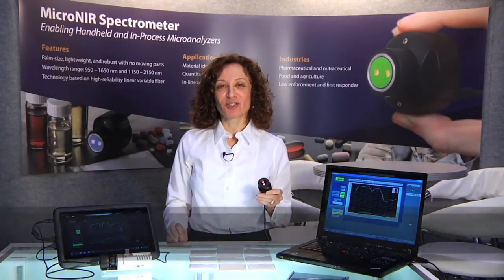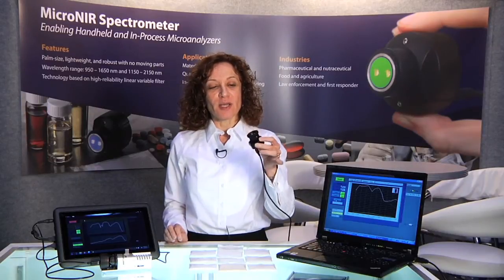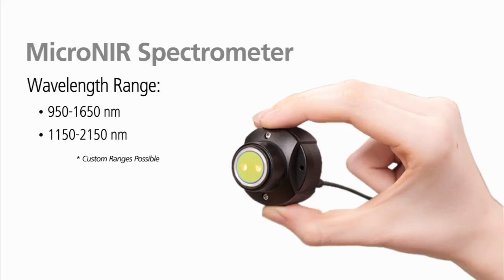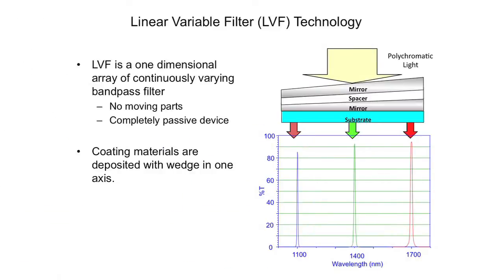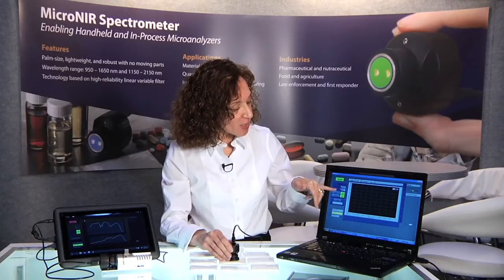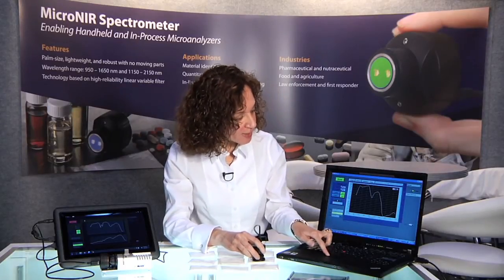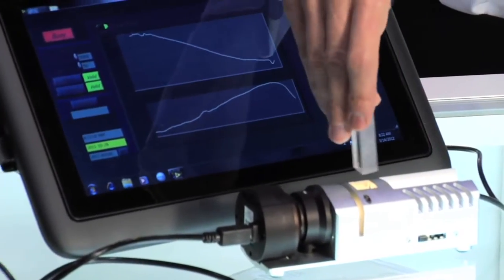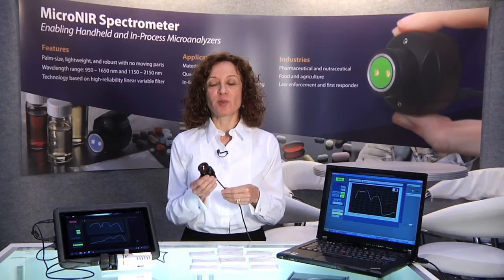MicroNIR Spectrometer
The MicroNIR Spectrometer from JDSU enables handheld and in-process microanalysis in one small package with 950-1650 nm or 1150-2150 wavelength ranges (depending on model; available in transmission) with custom ranges available.  This USB-powered near infrared spectrometer utilizes linear variable filter (LVF) technology.  The NIR spectrometer is placed on the sample and it generates a spectrum in seconds without the need for any moving parts. The MicroNIR Spectrometer provides near infrared spectroscopy for applications in pharmaceutical, food and beverage, forensics, agriculture, and materials analysis.